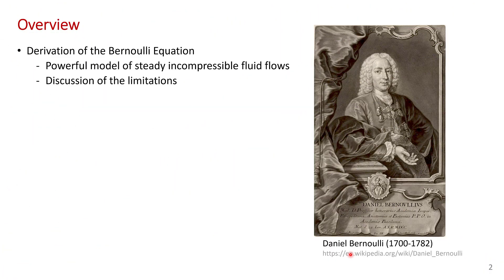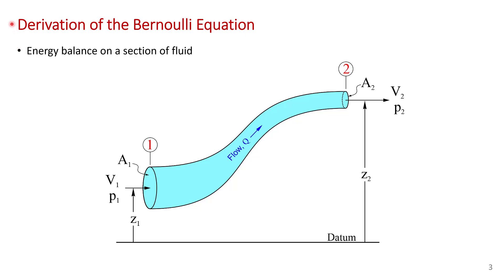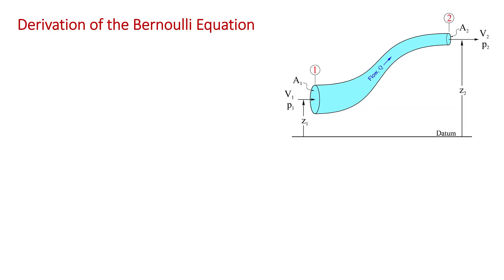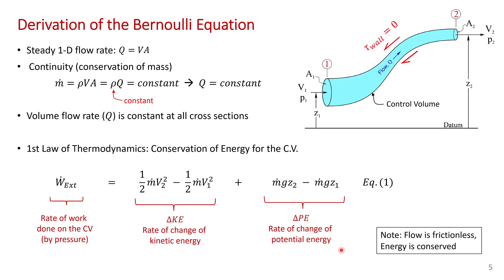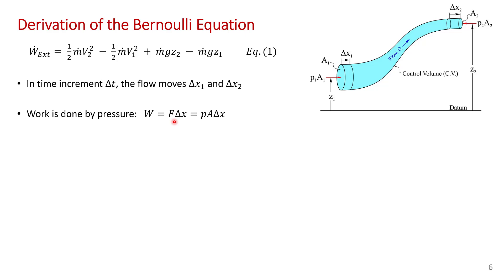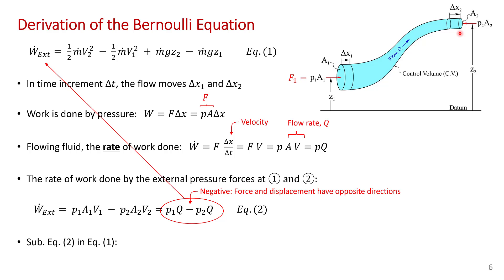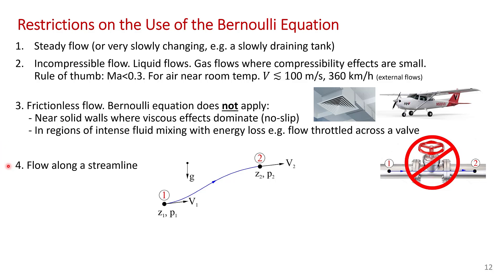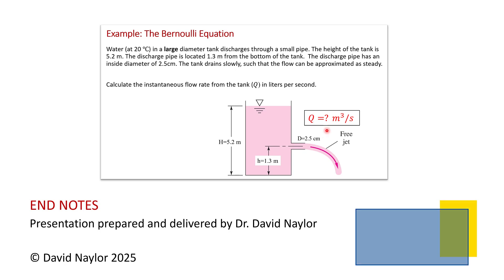Understanding Bernoulli's Equation: Derivation and Its Limitations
MEC516/BME516 Fluid Mechanics, Chapter 3 Control Volume Analysis, Part 7:  An introduction to Bernoulli's equation. Derivation of Bernoulli's equation using an energy balance method. The limitations of the Bernoulli equation are discussed. At the end, I link to a simple solved problem to get you started.

Chapters
00:00 Introduction
00:09 Overview of video
01:11 Setup of the derivation of Bernoulli's equation
02:00 Assumptions
03:02 Derivation of Bernoulli's equation using an energy balance
05:18 Discussion of the work done by pressure
08:54 Physical interpretation of Bernoulli's equation
10:41 The fluid mechanics concept of "head"
12:15 Head specifications of a submersible pump
14:01 Restrictions and limitations of Bernoulli's equation
18:53 End slide with link to simple solved problem